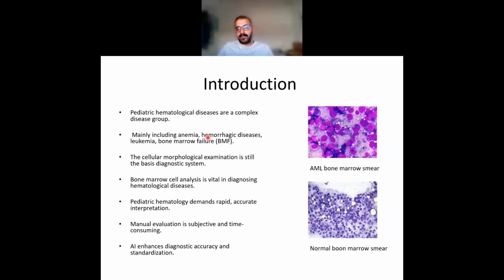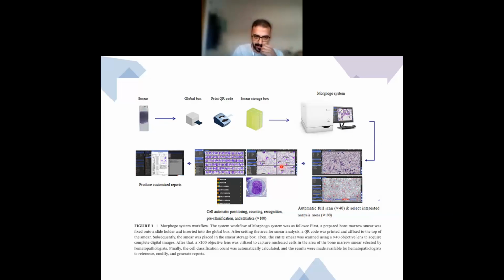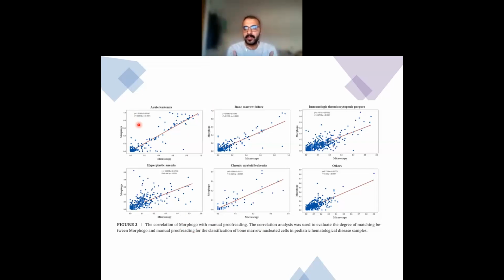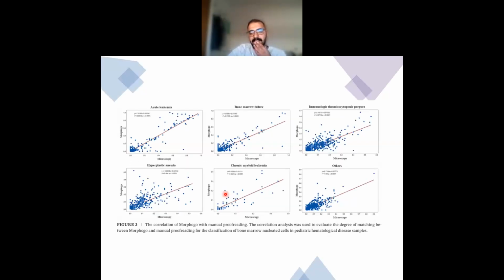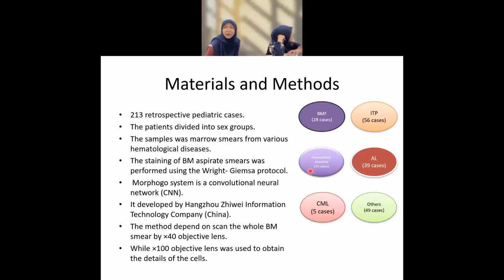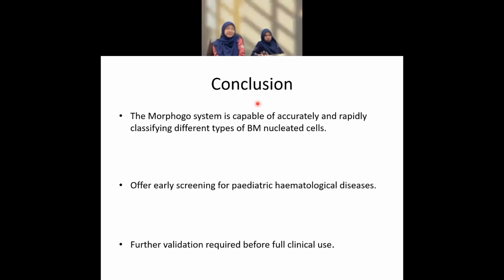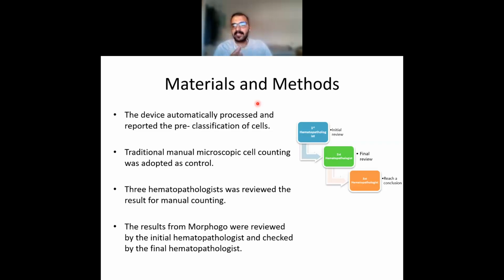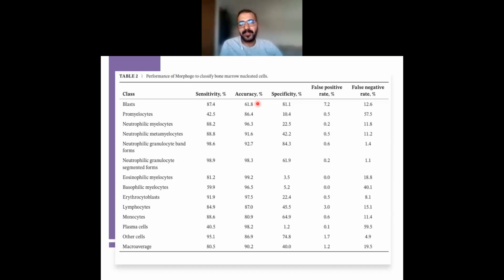Journal Club 7 By Husam